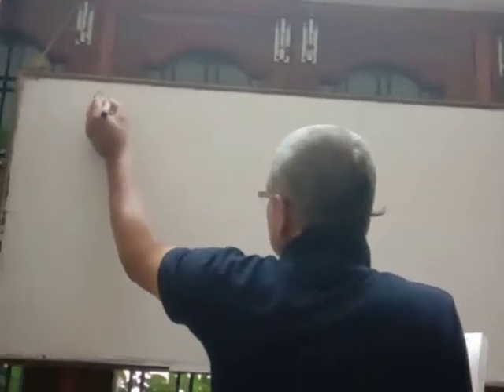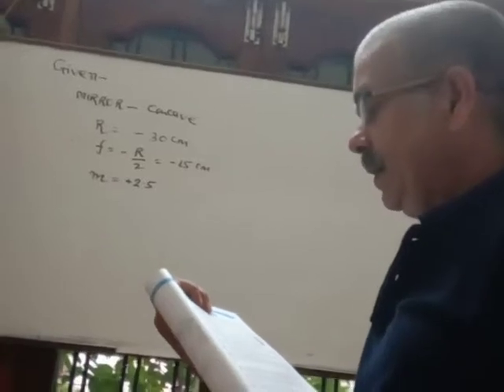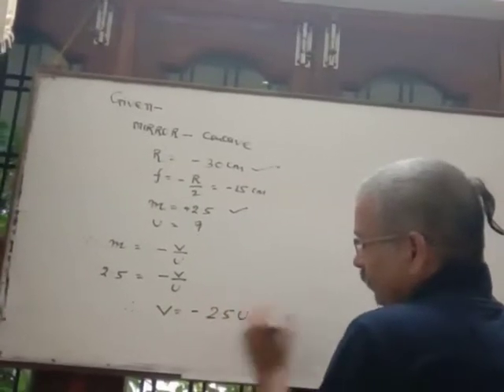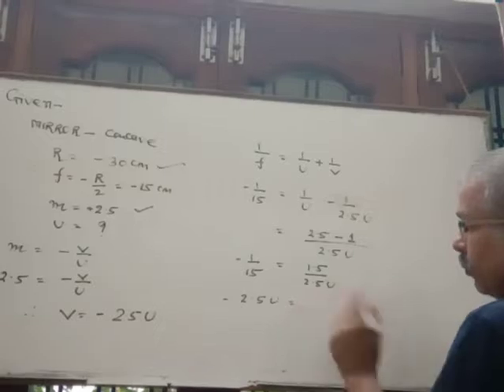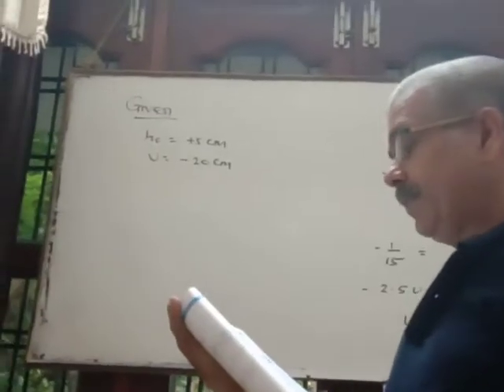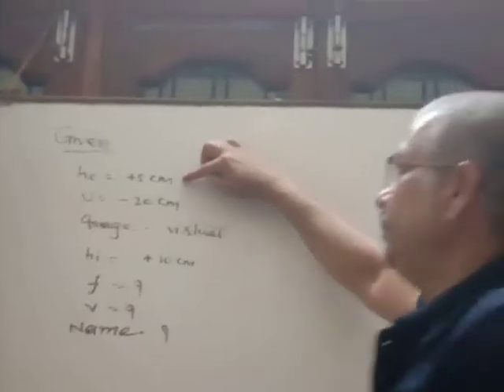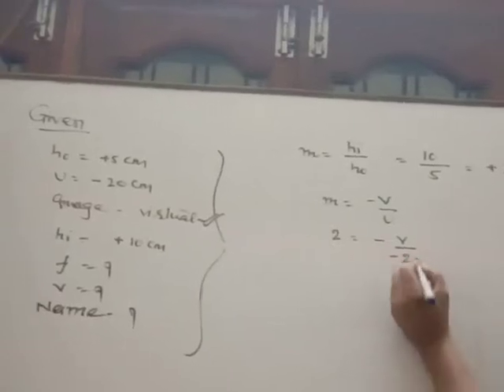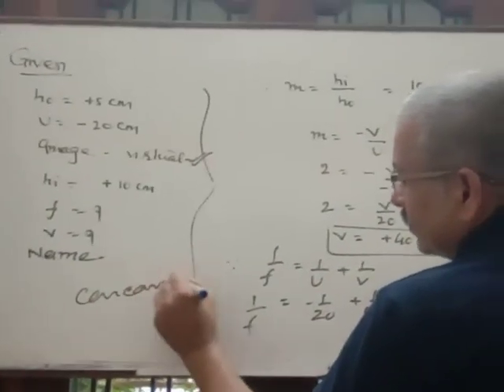Class 10th (part 7) numericals -by Mayank Sir